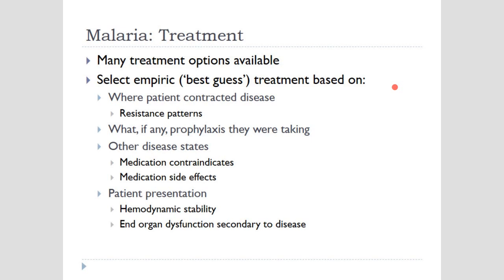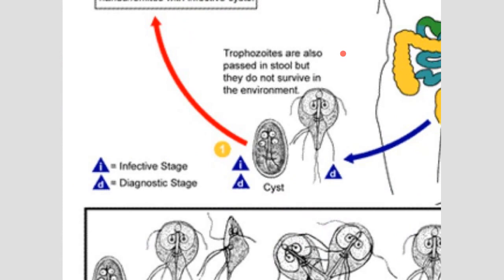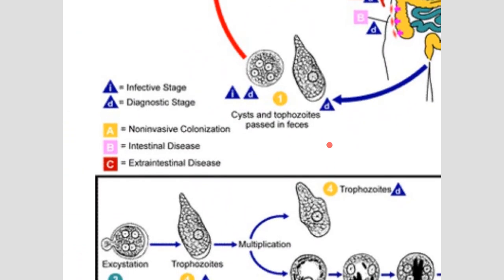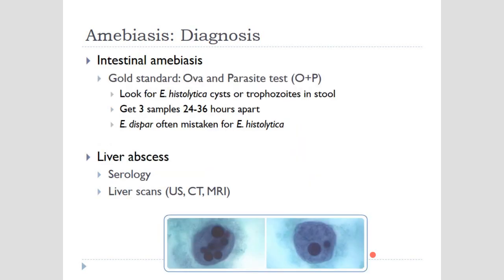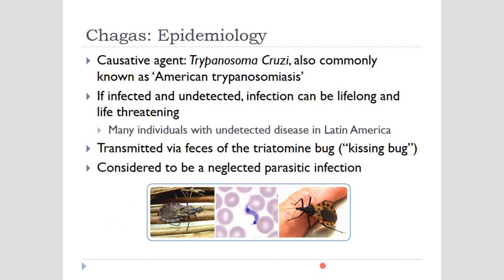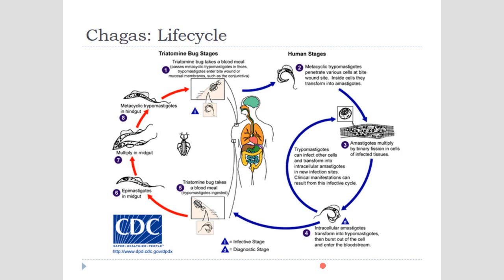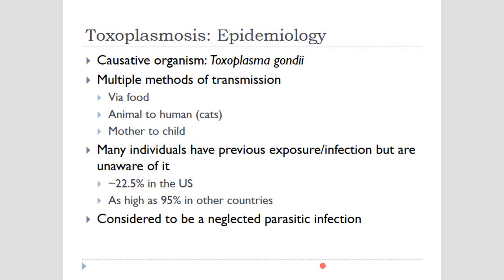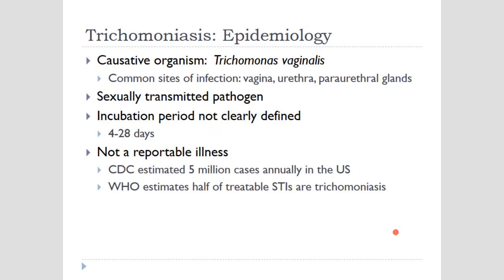parasite lec 2